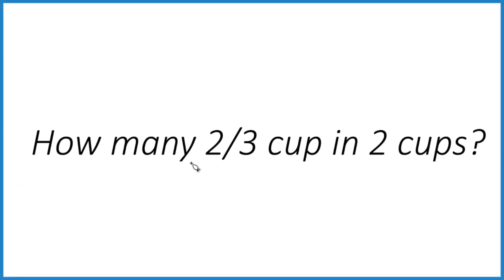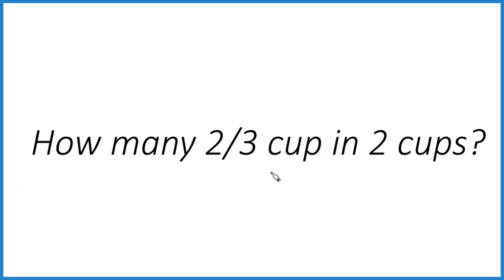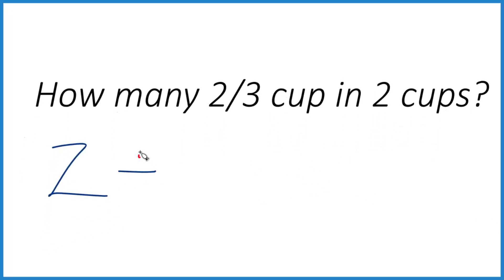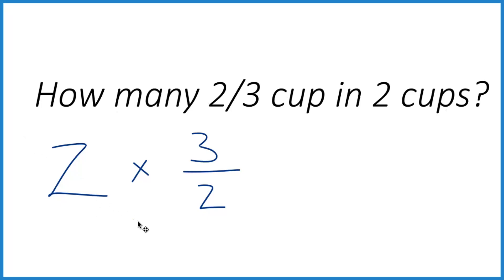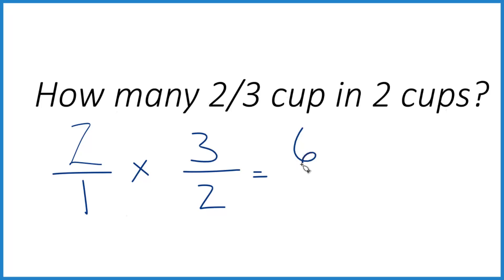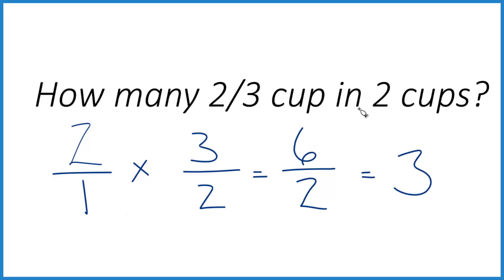How Many 2/3 Cups Are in 2 Cups? (Simple Fraction Division)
To find out how many 2/3 cups fit into 2 cups, we divide the total amount (2 cups) by the portion size (2/3 cup).

Dividing by a fraction means multiplying by its reciprocal. So:

2 ÷ 2/3 = 2 × 3/2 = 6/2 = 3.

✅ Answer: There are 3 of 2/3 cups in 2 cups.

This method works to find how many of any fractional cup fit into a whole number of cups.